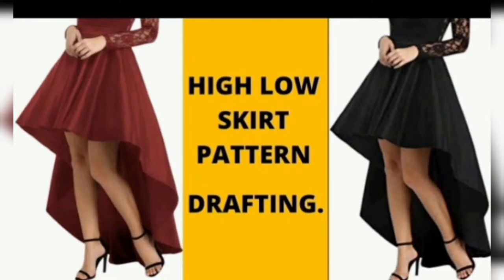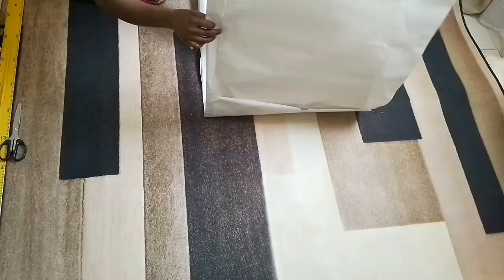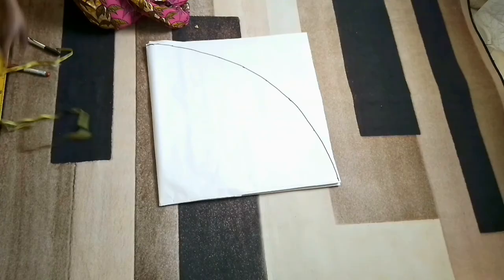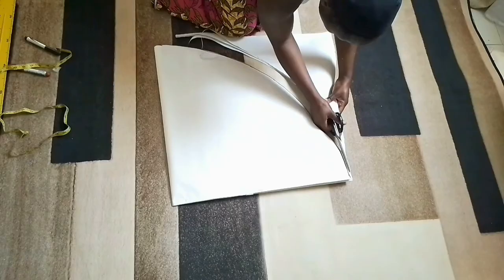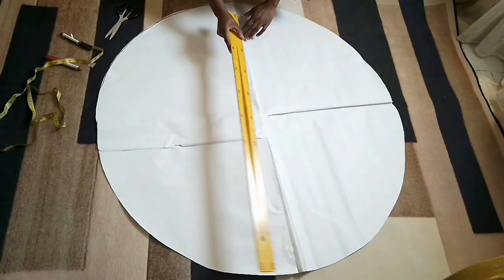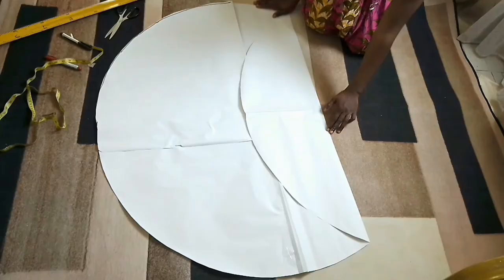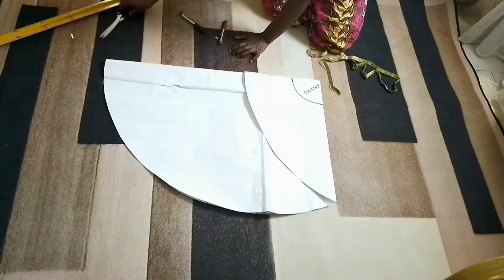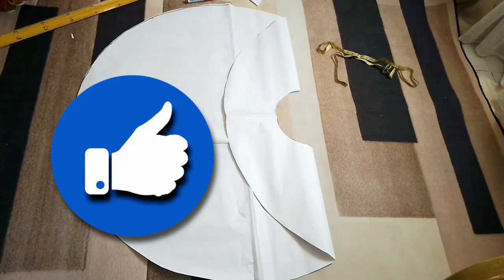HIGH LOW CIRCLE SKIRT PATTERN DRAFTING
Learn how to draft a high low circle skirt pattern with very easy steps that are very beginner friendly.